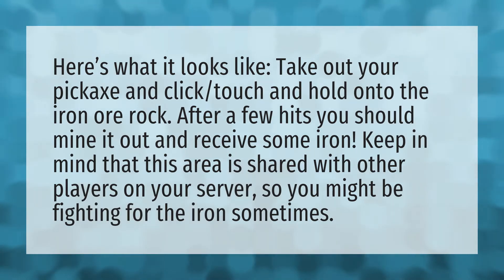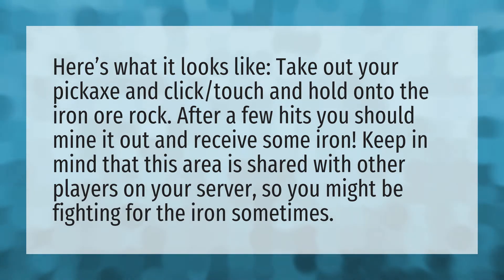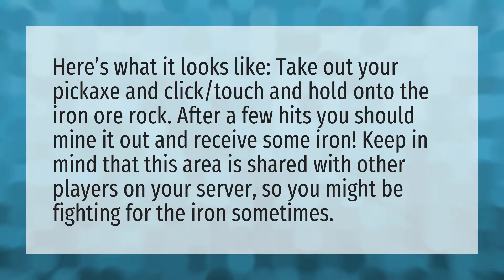How do you get iron in skyblock 2?